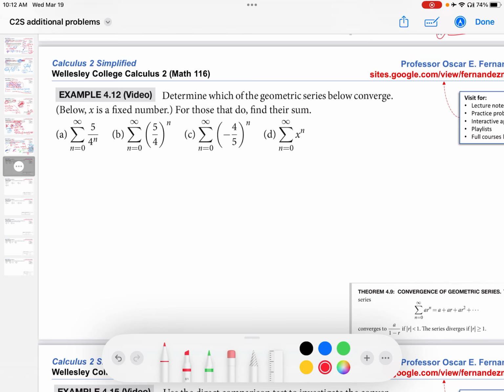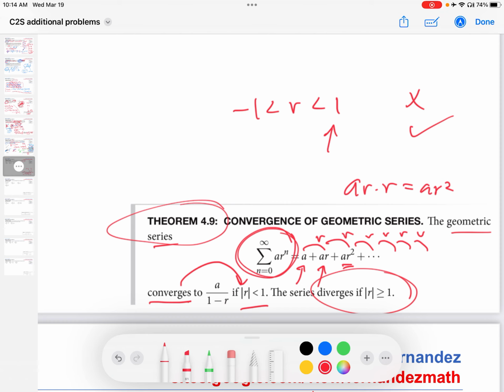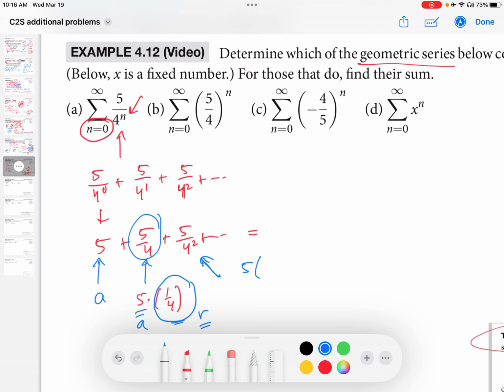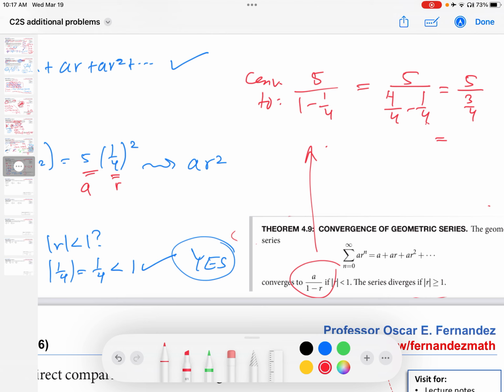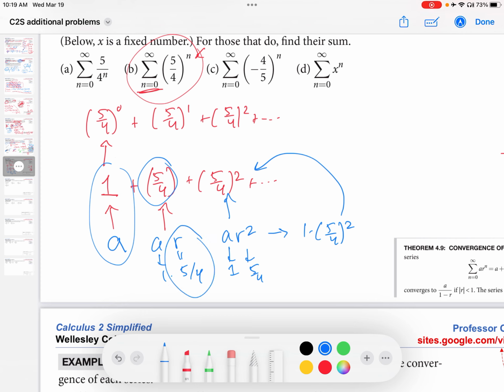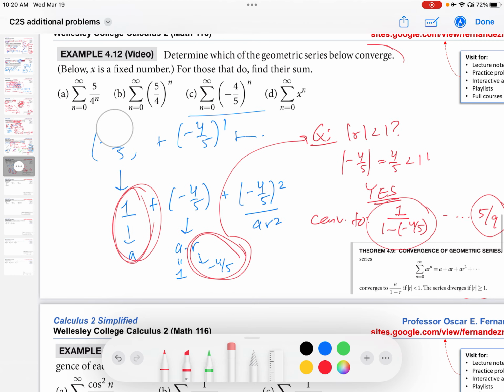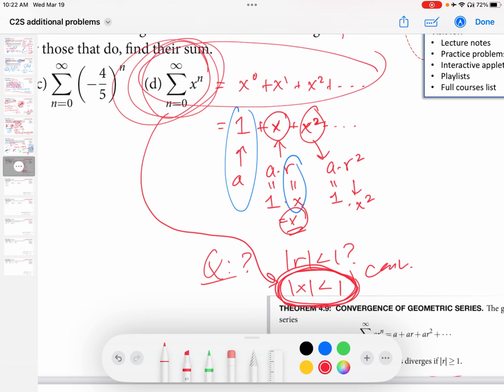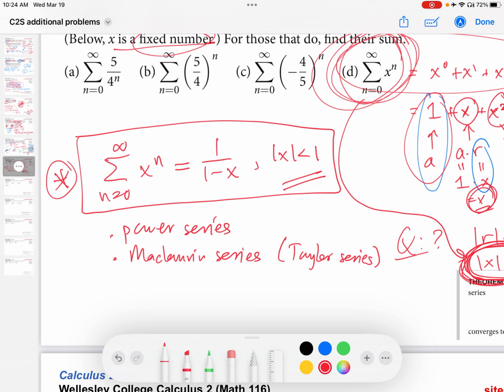How to determine if a geometric series converges, and find its sum | Calculus 2 Simplified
This video works through several examples of determining whether geometric series converge or diverge, and for those that converge, how to calculate their sum.